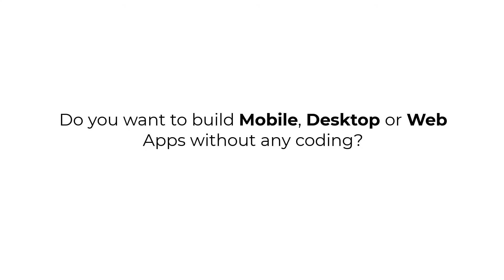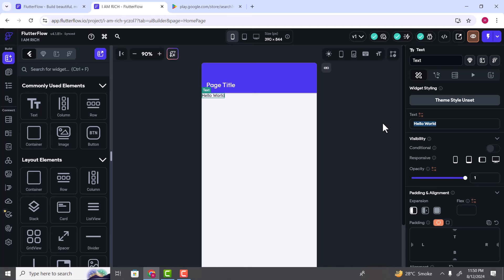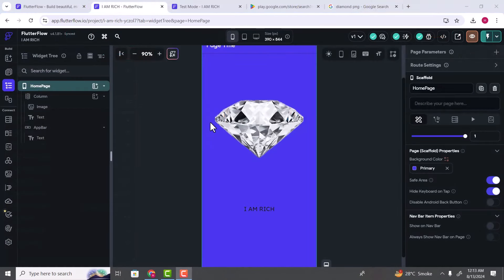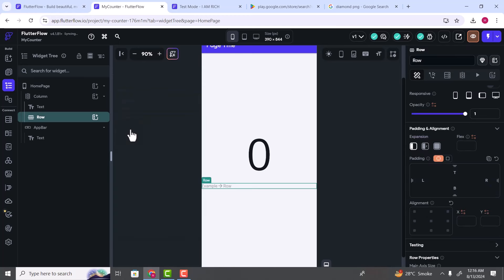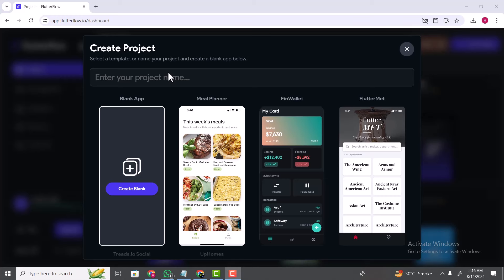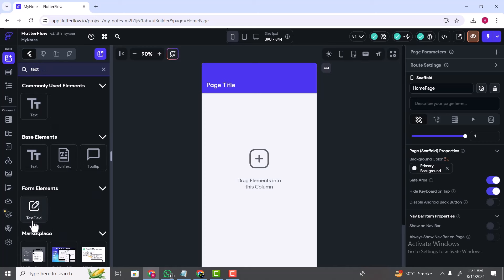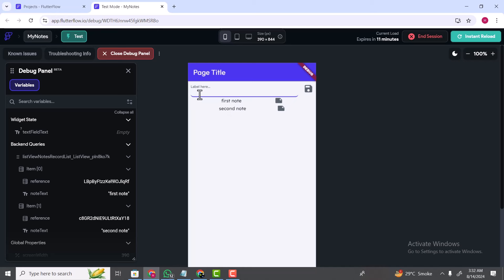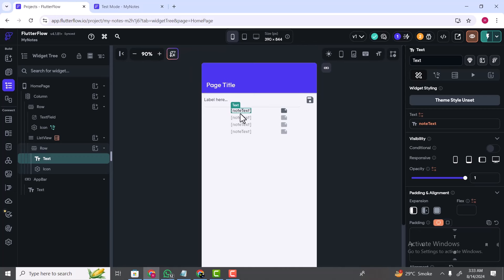FlutterFlow for Beginners 2024 Course: Build Gemini Clone & 4 Apps | FlutterFlow Tutorial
Are you eager to create Mobile, Desktop, or Web Apps but don't have any coding experience? Look no further! This course, "FlutterFlow for Beginners 2024," is designed to help you build powerful, responsive apps without writing a single line of code.

FlutterFlow is a revolutionary platform that allows you to develop fully functional mobile apps using a visual drag-and-drop interface. Whether you're a complete beginner or an experienced developer looking to explore no-code solutions, this course will equip you with the skills you need to bring your app ideas to life.

What You'll Learn:

Introduction to FlutterFlow: We'll start by building a simple "I Am Rich" app, which will introduce you to the basics of FlutterFlow's interface and functionalities. This foundational project will set the stage for more complex app development.

Building Interactive Apps: Next, we'll create a Counter app where users can increase, decrease, and reset a counter. In this project, you'll learn how to add and manage actions, enabling you to create interactive and dynamic user experiences.

Multi-Page App Development with Firebase: Our third project, the Notes app, will take you deeper into app development by introducing Firebase integration. You'll learn how to store, edit, delete, and fetch data in real-time, giving your apps robust data management capabilities.

API Integration with Google Gemini: Finally, we'll build a Gemini clone app where users can interact with Google's Gemini AI. You'll discover how to integrate external APIs into your FlutterFlow apps, enabling powerful features like real-time AI responses.

By the end of this course, you will:
1: Have the confidence and knowledge to build responsive, no-code apps in FlutterFlow.
2: Be able to integrate Firebase into your apps for real-time data management.
3: Understand how to incorporate APIs into your FlutterFlow projects to expand functionality.

🚀🚀🚀 Featured Flutter Machine Learning Courses 🚀🚀🚀

• Flutterflow for Beginners 2024 - Build No Code Apps in Flutter